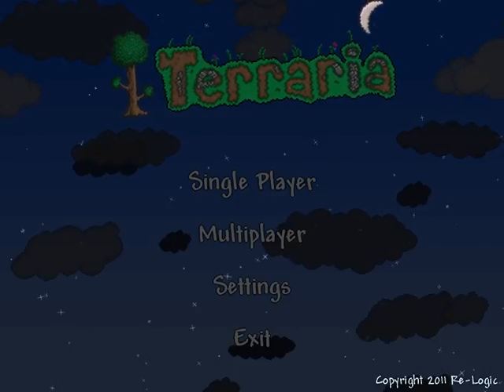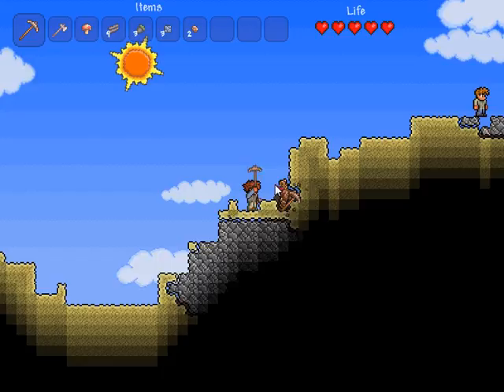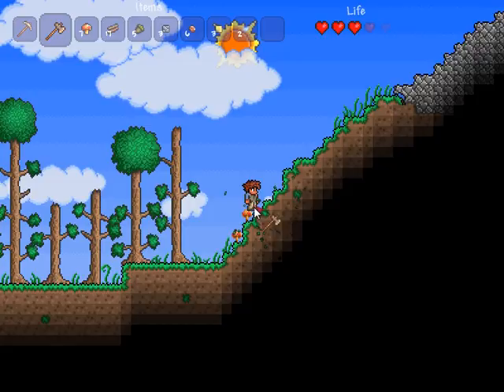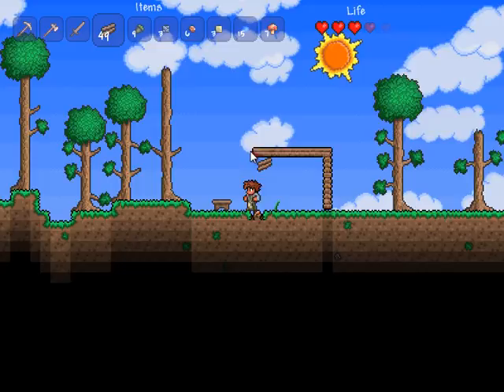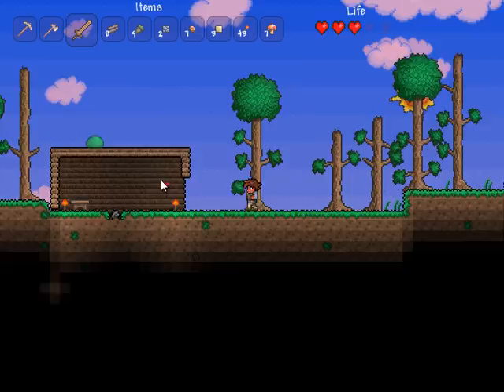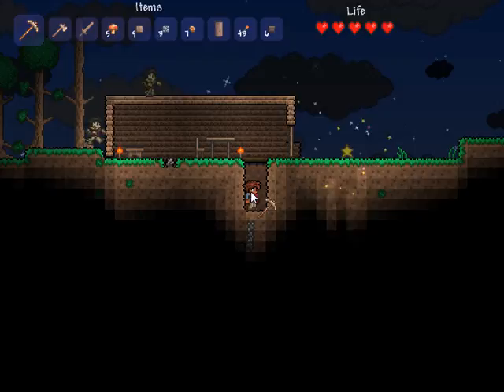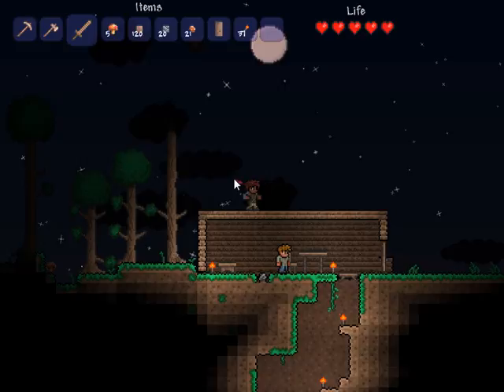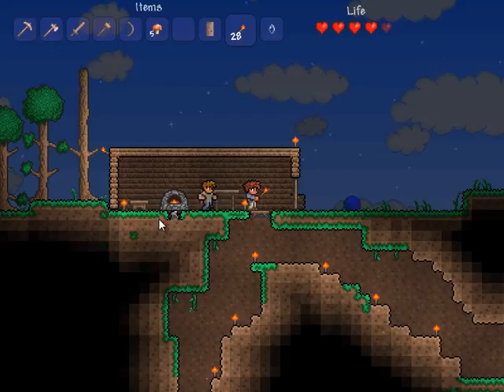Let's Play - Terraria - [1] The First Day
After a bit of a false start, my Terraria LP gets started with a bang as we figure out how to survive our first day in this new environment.